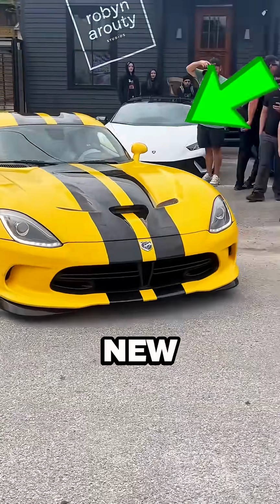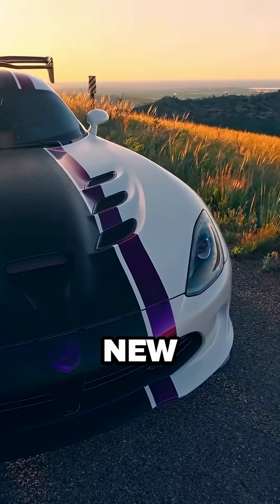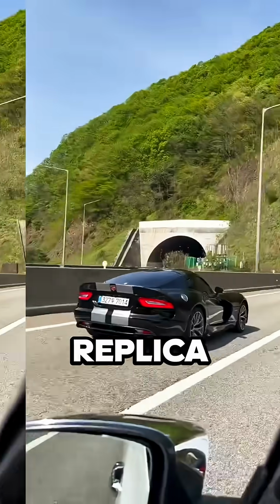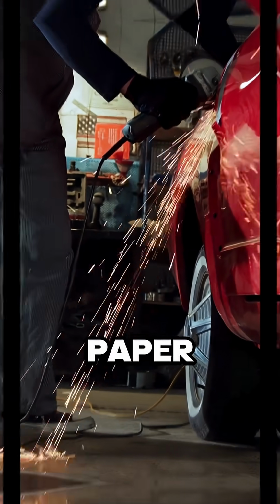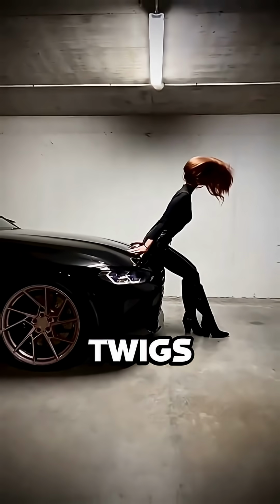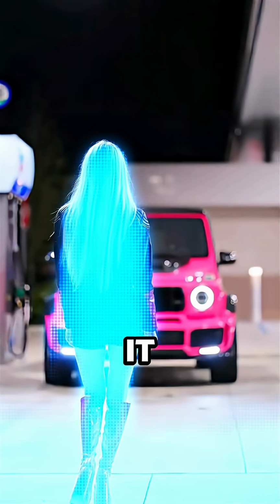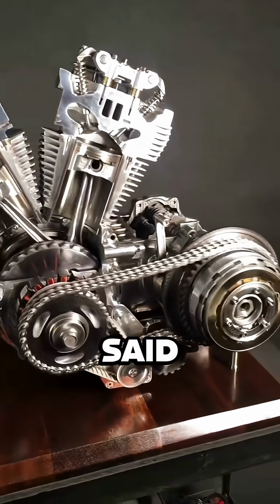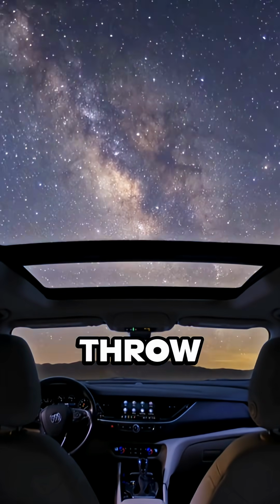💸 Luxury Supercars Left Behind by the Rich